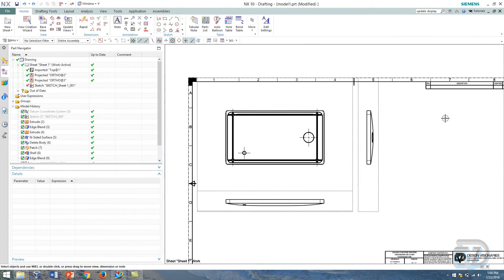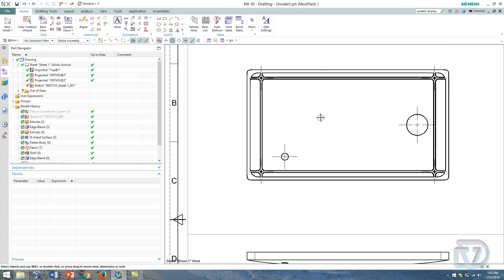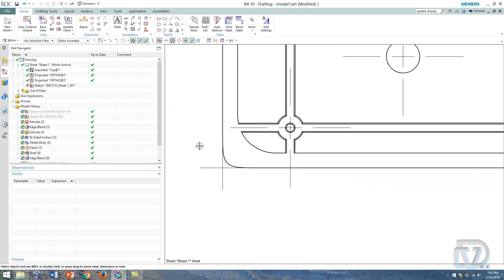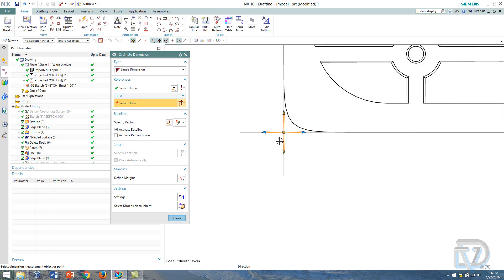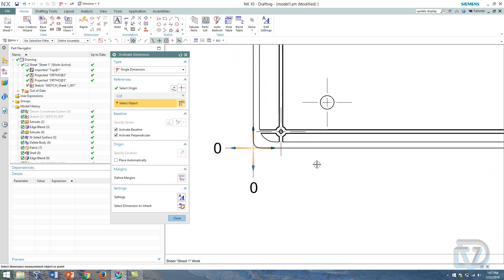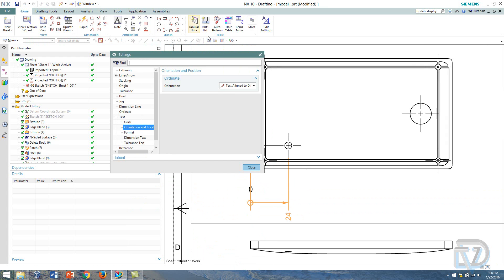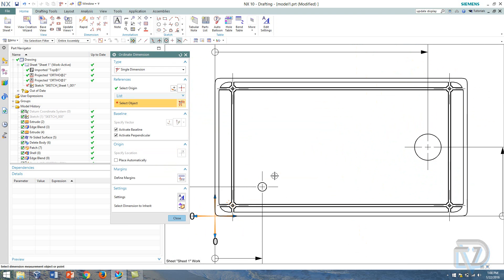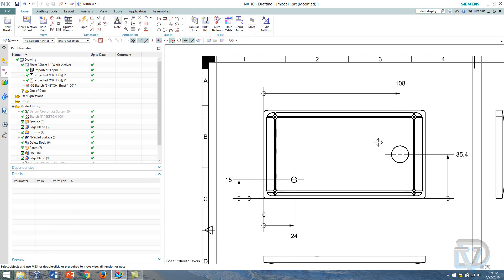Ordinate Dimension NX10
How to use Ordinate Dimension within NX10 Drafting